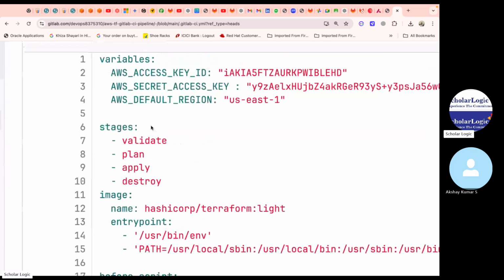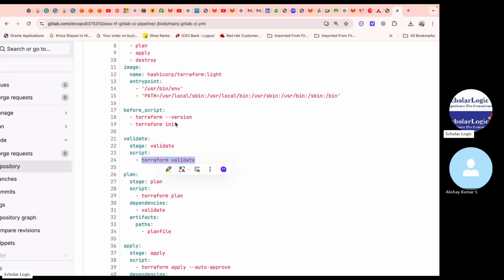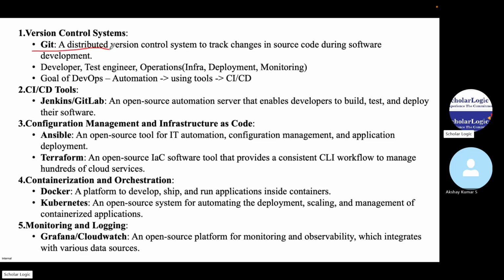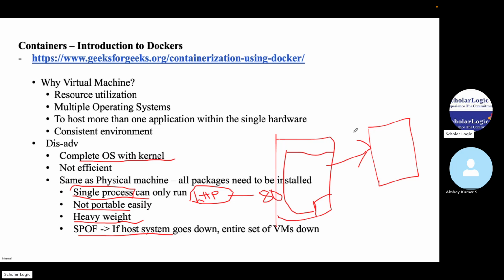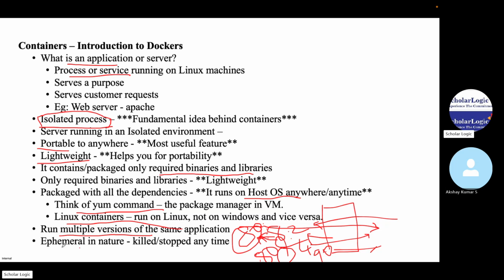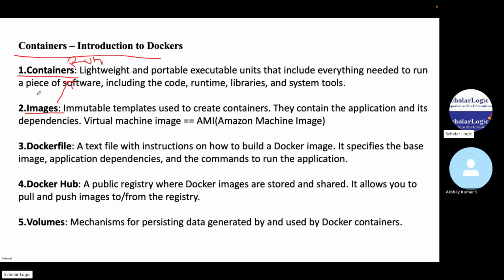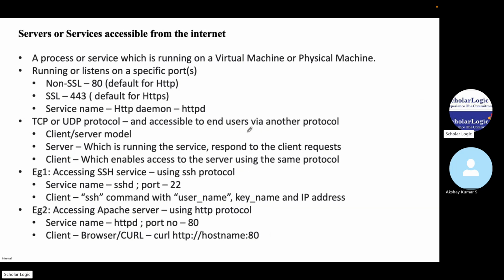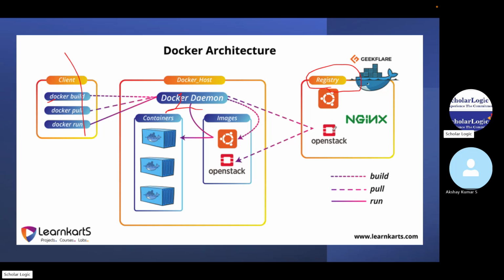Sep 22 TF GitLab CI YML Docker Into - Repeat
1. GitLab CI yml file
2. Intro to .gitlab-ci.yml
3. Troubleshoot CI pipeline